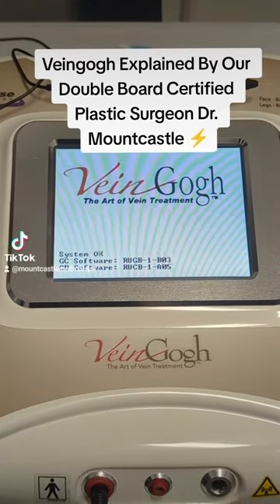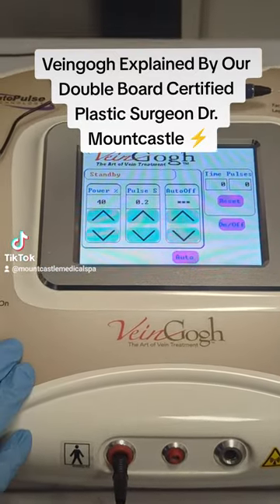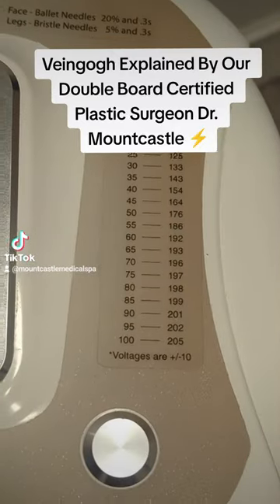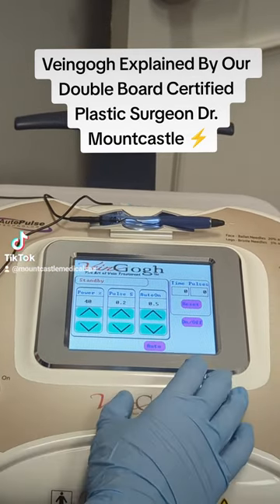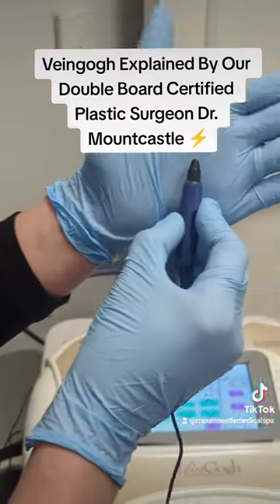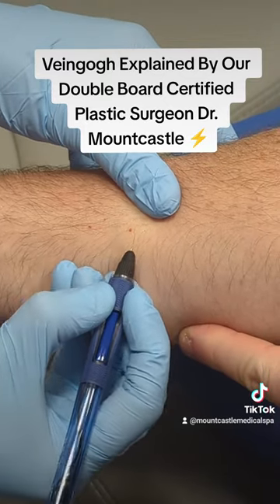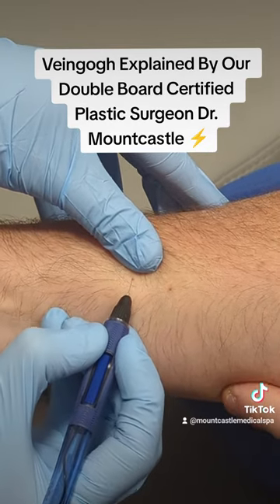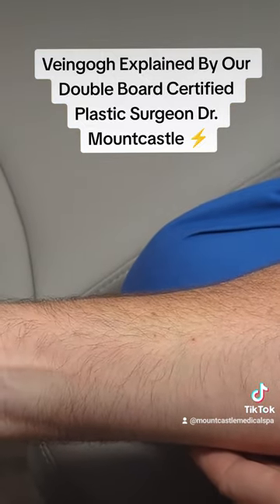Veingogh treatment to remove cherry Angioma October 27, 2023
**VeinGogh: Startup and Simple Operation for Treating Facial Spider Veins, Cherry Angiomas, DPN, and Sebaceous Hyperplasia**

In this video, we demonstrate the startup and operation of the VeinGogh machine, focusing on the treatment of facial spider veins, cherry angiomas, DPN (dermatosis papulosa nigra), and sebaceous hyperplasia. Follow along for a detailed, step-by-step guide to effectively using this innovative technology. 🌟✨

**Procedure Steps:**

1. **Machine Startup:**
   - Ensure the VeinGogh machine is properly plugged in and turned on. 🔌
   - Set the machine to the appropriate settings based on the treatment area and condition.

2. **Preparation:**
   - Clean the treatment area thoroughly.
   - Apply a topical anesthetic if needed to ensure patient comfort. 💆‍♀️

3. **Operating the VeinGogh Machine:**
   - **Facial Spider Veins:**
     - Gently apply the VeinGogh probe to the spider vein.
     - Use a tapping motion to deliver the energy precisely, causing the vein to collapse and fade away. 🕸️
   - **Cherry Angiomas:**
     - Position the probe over the cherry angioma and activate the machine.
     - The heat from the VeinGogh will cause the blood vessels to coagulate and the angioma to diminish. 🍒
   - **DPN (Dermatosis Papulosa Nigra):**
     - Target each papule with the probe.
     - Deliver short bursts of energy to remove the pigmented lesions. 🖤
   - **Sebaceous Hyperplasia:**
     - Place the probe on the sebaceous hyperplasia lesion.
     - Use controlled bursts of energy to shrink and reduce the prominence of the lesions. 💛

4. **Post-Treatment Care:**
   - Clean the treated area with a gentle antiseptic.
   - Apply a soothing ointment or aloe vera gel to reduce any potential irritation. 🌿
   - Advise the patient to avoid sun exposure and use sunscreen on the treated area.

5. **Follow-Up:**
   - Schedule a follow-up appointment to monitor the healing process and evaluate the results.
   - Provide aftercare instructions and what to expect in the coming days.

for more information.